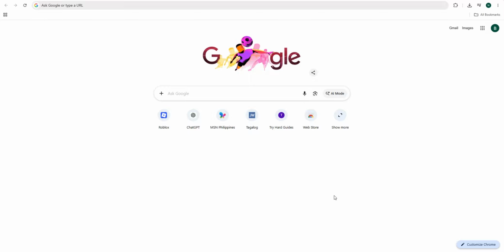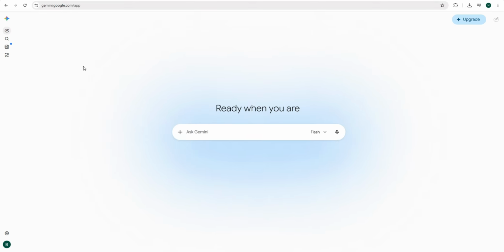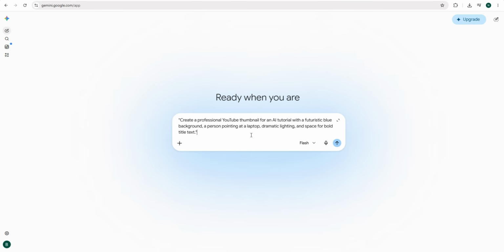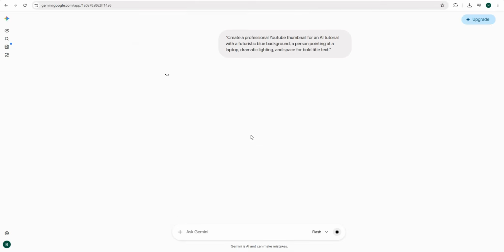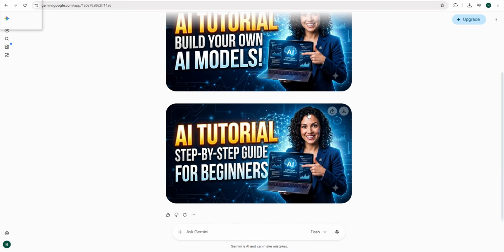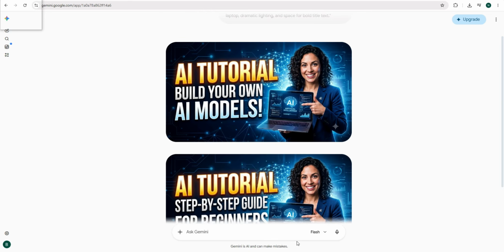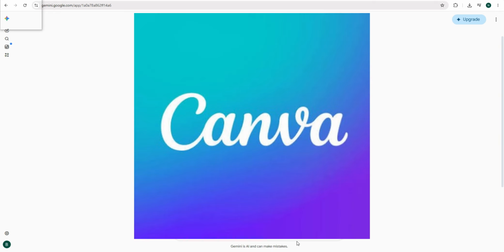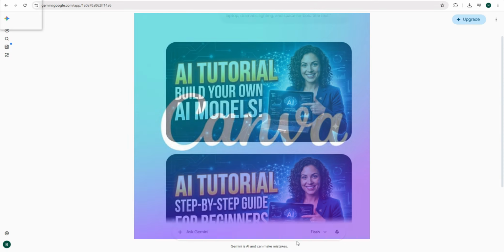How to Use AI to Make YouTube Thumbnails | Step-by-Step Guide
How to Use AI to Make YouTube Thumbnails: This step-by-step guide teaches a practical workflow to create eye-catching YouTube thumbnails using AI thumbnail generator tools and AI image tools. Learn thumbnail design tips, composition, and text overlays to boost clicks and watch time. Perfect for creators who want fast, consistent results with minimal design skills. Follow along to master thumbnail optimization, A/B testing strategies, and tool selection for better CTR.